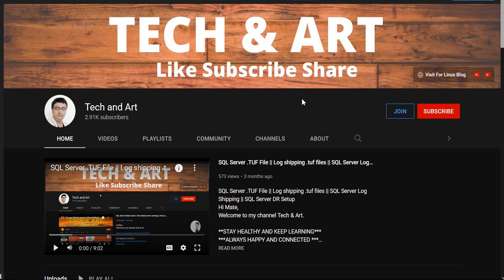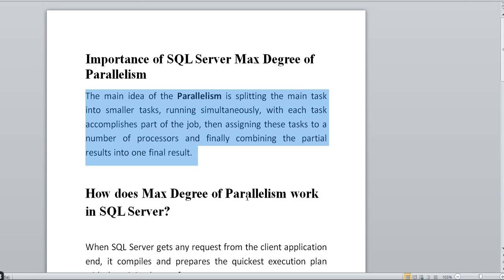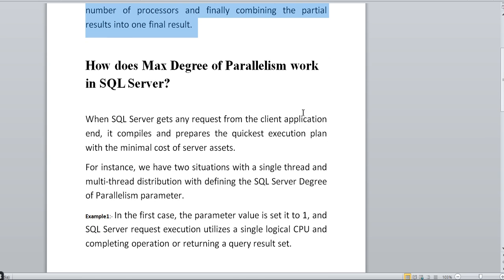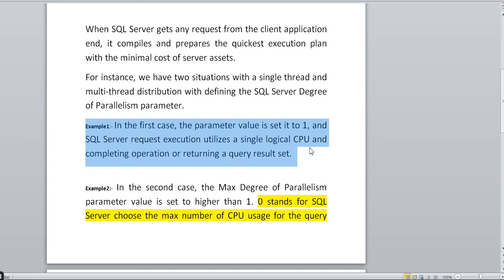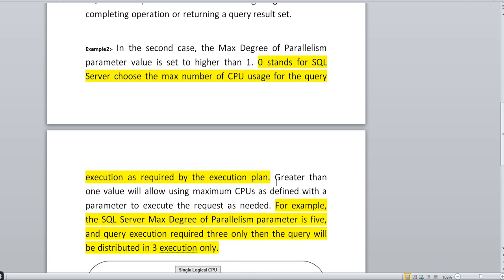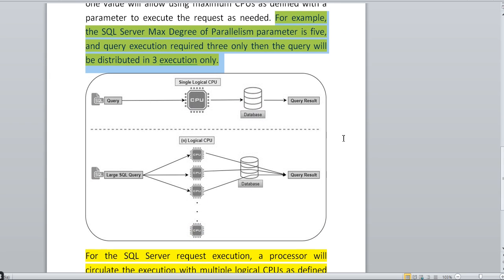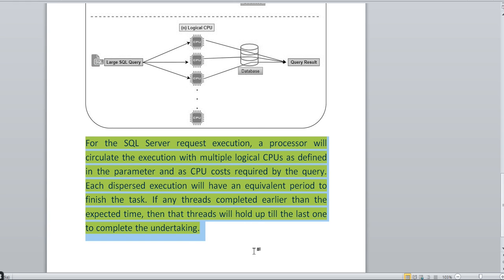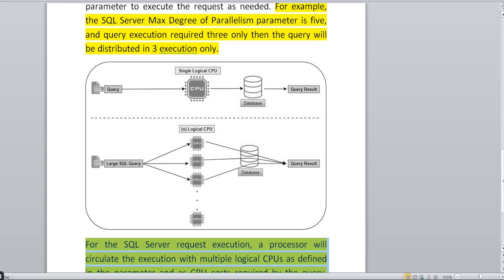SQL Server Max Degree of Parallelism || Max Drop settings in SQL Server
Max Degree of Parallelism || SQL Server Max Degree of Parallelism || Max Drop settings in SQL Server

SQL MIRRORING

SQL REPLICATION